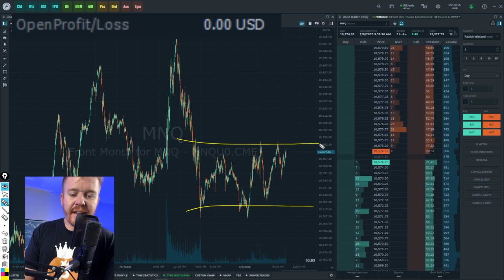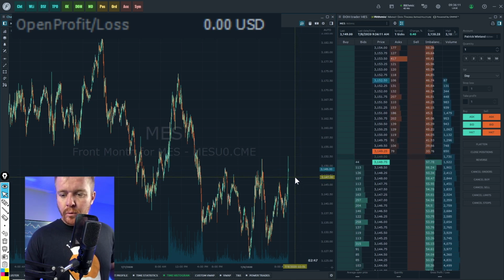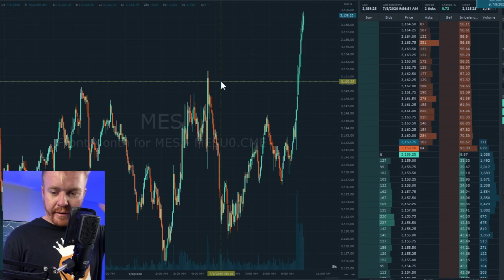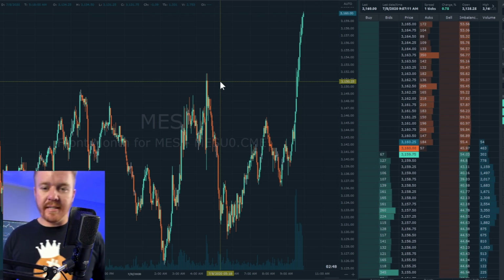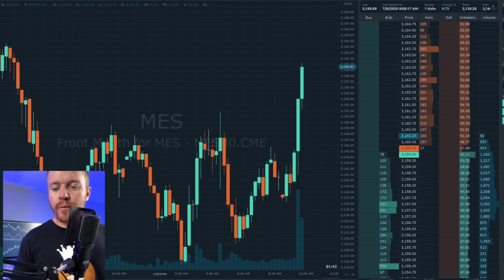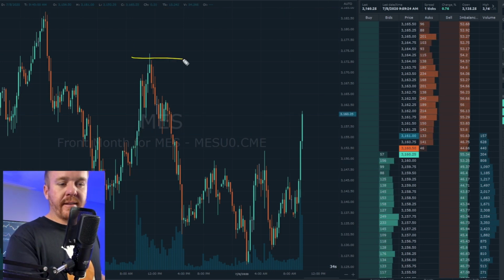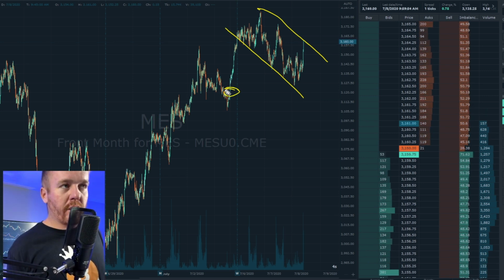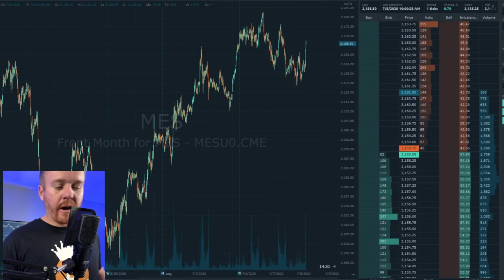DAY TRADING LIVE! 10 HANDLES EASY!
Day Trading live this morning and locking down a quick 10 handles for breakfast to start the day here trading the MES for a quick profit and waiting for the next setup to come along.

BROKER/PLATFORM I USE!

👨🏼‍🏫Want to learn to DayTrade?👩🏼‍🎓👨🏻‍🎓
Check out this all new course with over 50 High quality videos covering A to Z of DayTrading.

Come join FREE DayTrading Facebook Group!